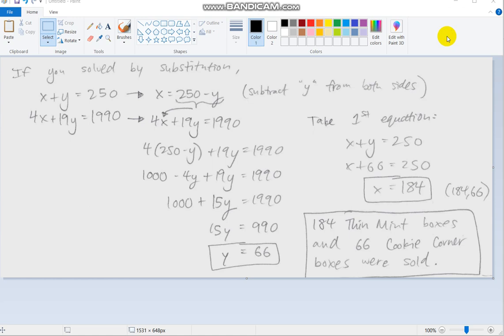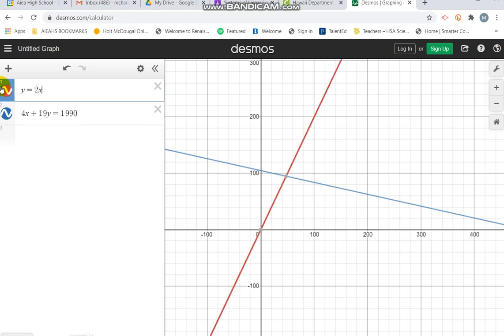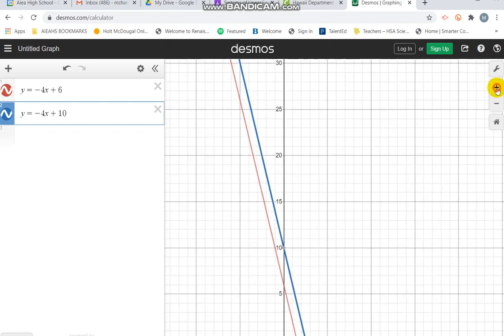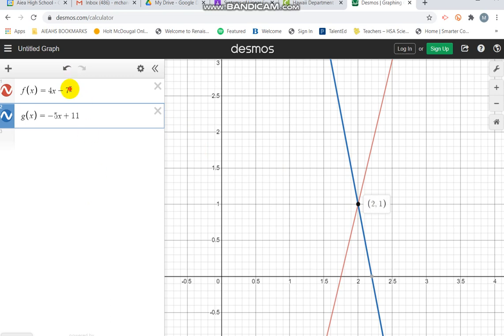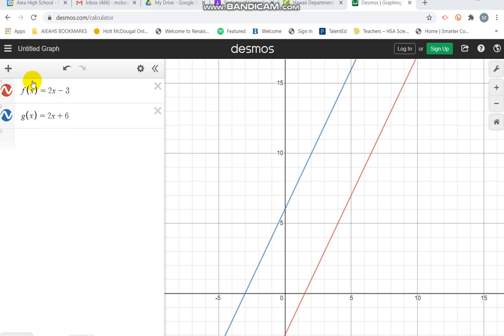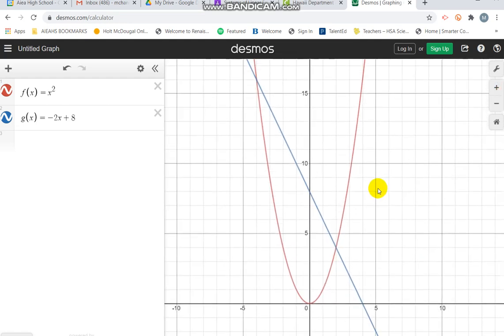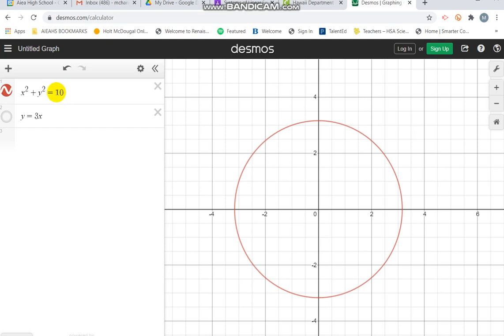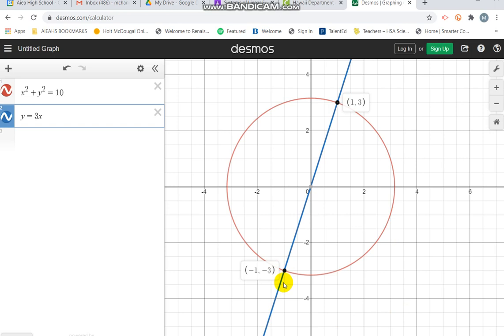Video 21: Graphing Various Systems of Equations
This video shows you how to identify cases where you would have one solution, infinitely many solutions, no solution, or two solutions.